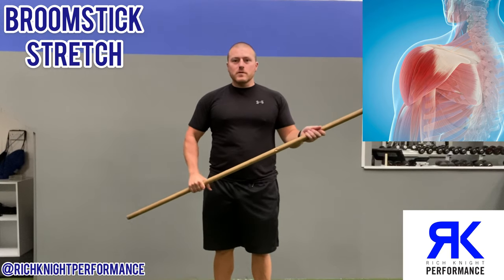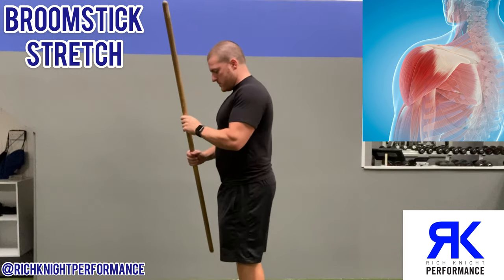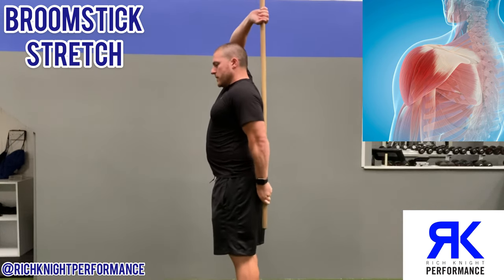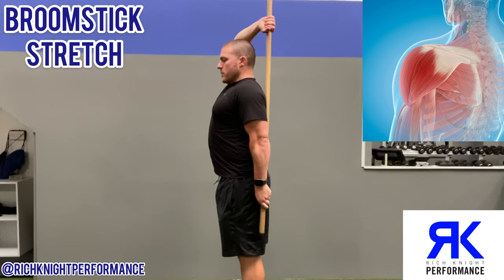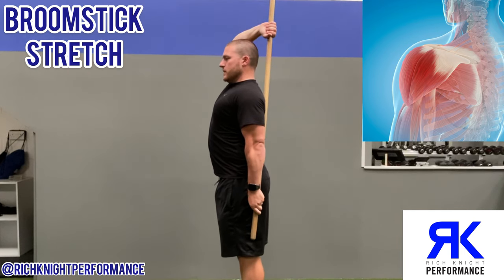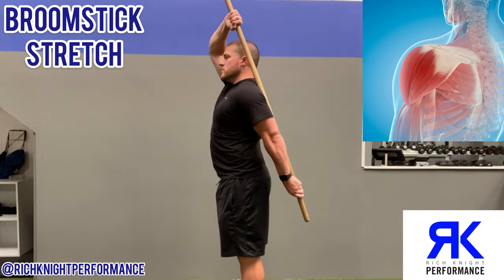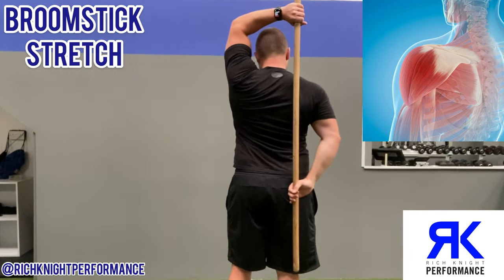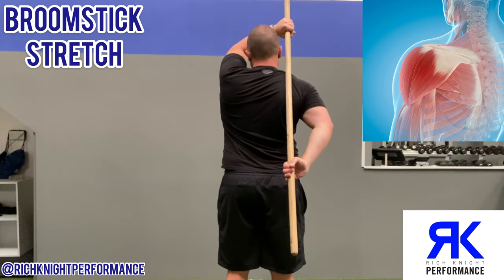Broomstick Stretch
Shoulder extension is basically the ability to push your arms back behind you. It’s a movement that many lack and is also often forgotten about when people start to work on their general shoulder mobility. It can have an impact on movements including bench press, dips and if your into cross fit style training even your muscle ups..

The broomstick stretch can be done with you guessed it… a broomstick.. or if you have one a mobility stick .

* Take the stick and place it vertically behind your back as shown in the video. Top hand facing forward and the bottom hand facing away from the body.
* Lock down your shoulder blade in order to prevent cheating (people will let their shoulder blade move forward to compensate)
* With your top hand pull forward the stick which will give you a nice stretch through the back of the shoulder.
* Keep your body nice and straight throughout and prevent any cheating